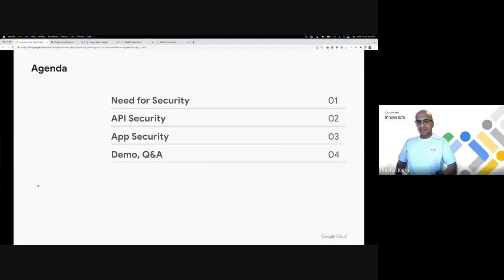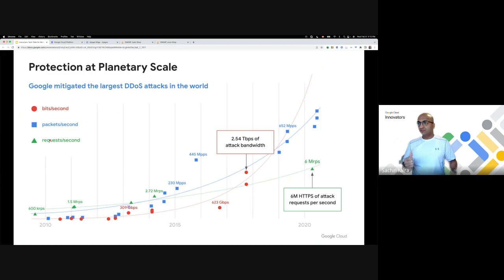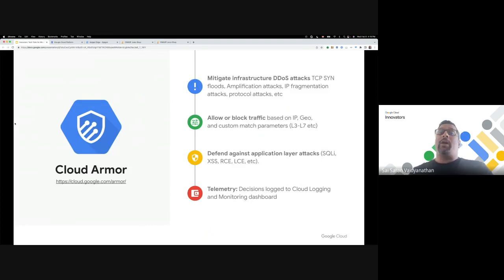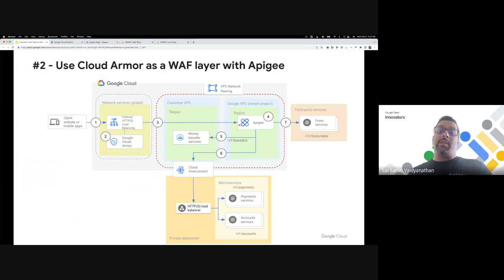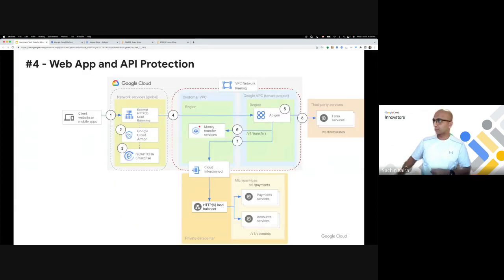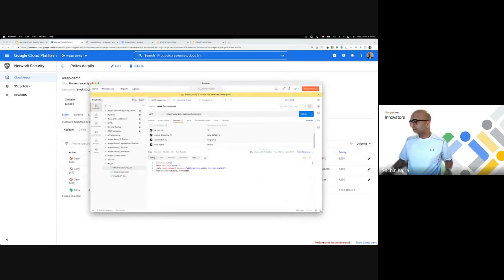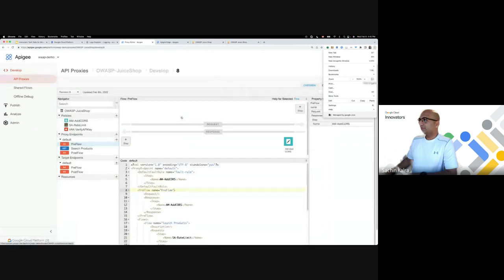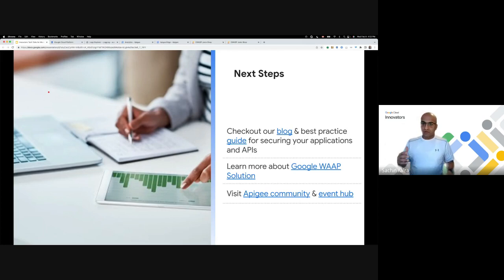Best practices for securing your APIs & Applications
APIs are how organizations and developers share valuable information between and within systems repeatedly and at scale - making APIs one of your most valuable IT assets. The more you leverage APIs, the greater the need for protection against attacks. In this session we'll dive into the best practices and approaches that can help you secure your applications and APIs using Apigee API management, Google Cloud Armor, reCAPTCHA Enterprise, and Cloud CDN. You'll learn how to:

• Use Apigee as a proxy layer for your APIs
• Leverage Google Cloud Armor as a WAF layer along with Apigee
• Use Cloud CDN for caching to accelerate response times for your websites and applications
• Implement comprehensive Web App and API Protection (WAAP)